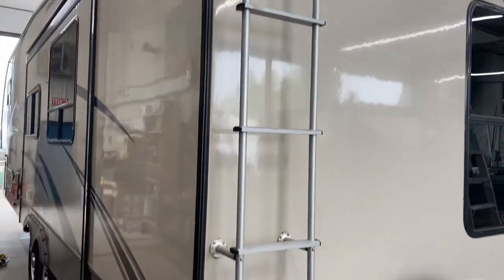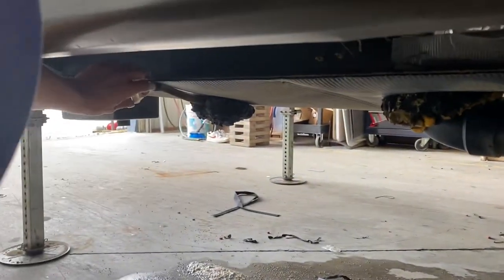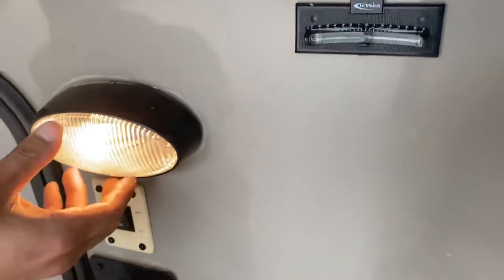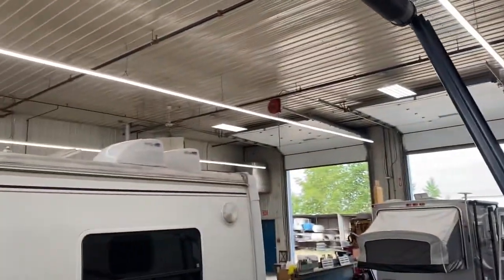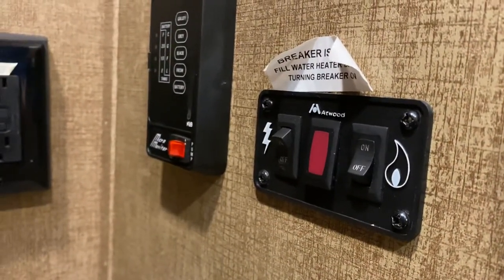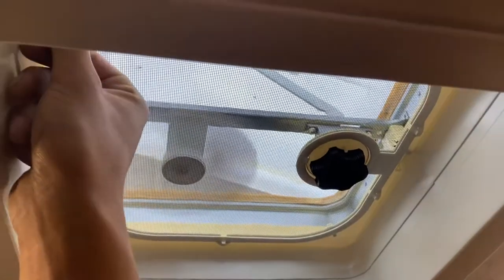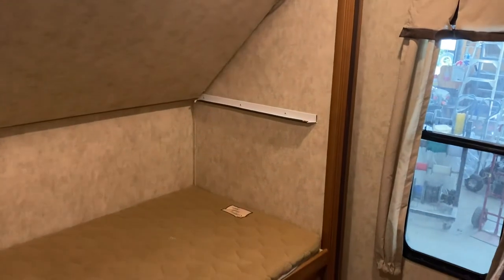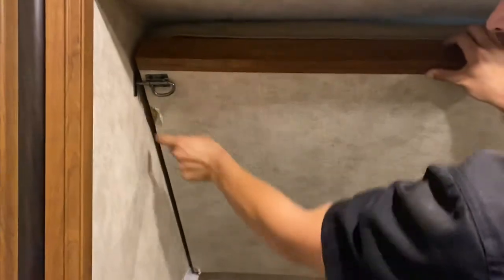2015 Crusader 30BH. Stock# 13009A